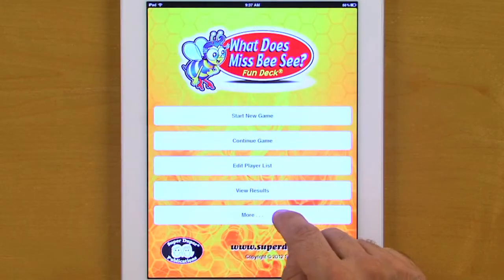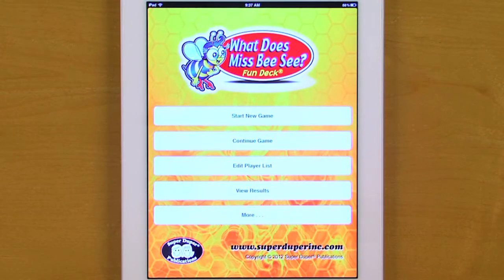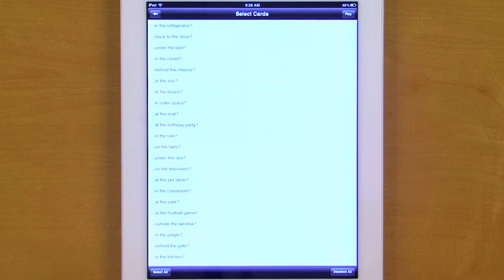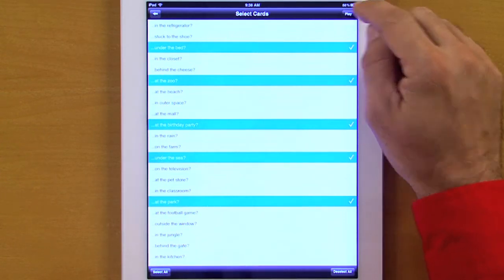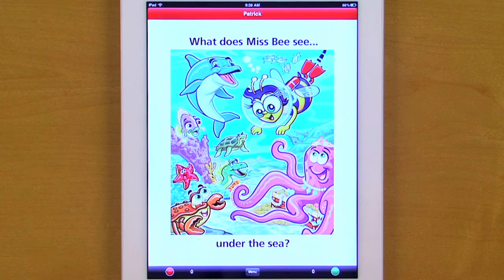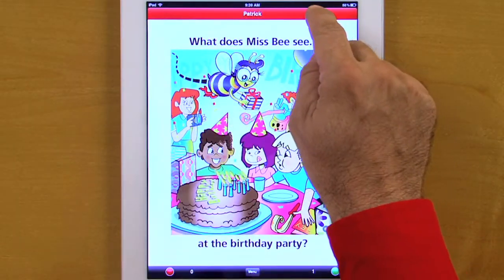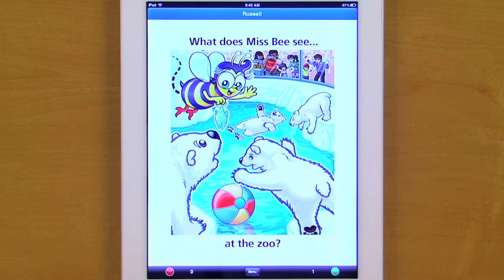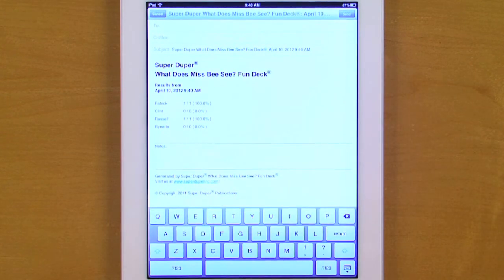What Does Miss Bee See? Fun Deck App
What Does Miss Bee See? Fun Deck app for iPhone, iPad, and iPod Touch gives students practice using their naming, describing, inferencing, and visual skills. Students look at each picture and answer the question "What does Miss Bee see?"